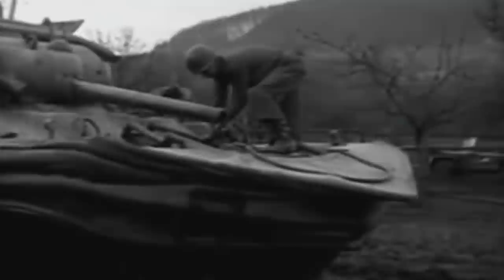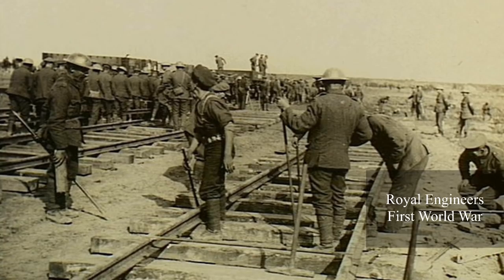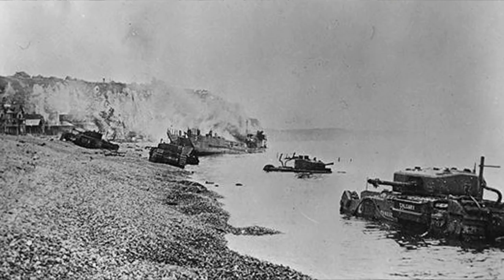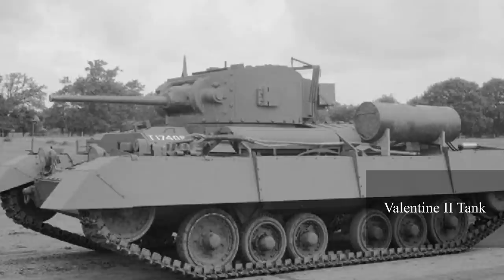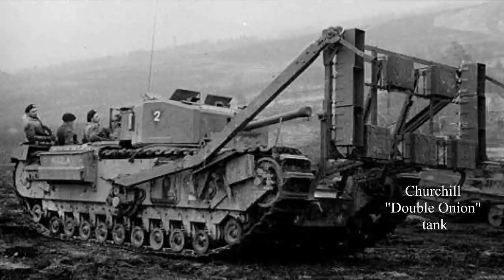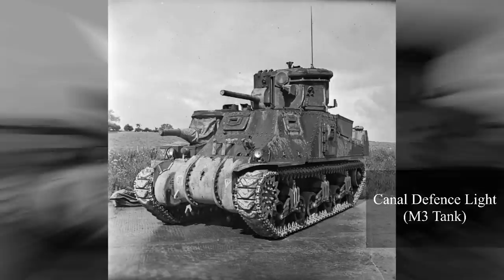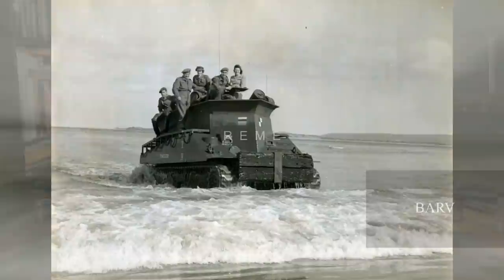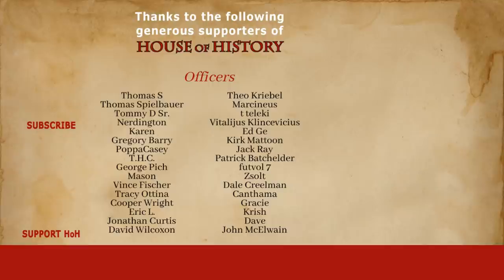Britain's "Secret Weapons": Specialist Armoured Fighting Vehicles (World War 2)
During the Allied landings on Normandy during D-Day and the subsequent invasion into heartland Europe, they made eager use of several specialist armoured fighting vehicles. These vehicles, derived from tanks, had a great variety of uses. Many of them were designed before or during the Second World War by the 79th Armoured Division. This division was commanded by Major General Percy "Hobo" Hobart. It led to the nickname of these curious vehicles: "Hobart's Funnies".

My videos tend to get arbitrarily demonetized. If you decide to pledge as little as 1$/month you will gain access to a monthly series exclusive to my Patrons!

Chapters:
0:00 Introduction
0:54 The General
4:42 The Tank
7:13 The Other Funnies

The content of this video covers events, people or concepts via a lecture-style presentation that is educational and historical in nature. Every video is original content by House of History. The events relating to conflict in this video are portrayed in their historical context without either value judgment or an ideological message attached to it. There is no intent to shock, upset or disgust. The goal of my channel is to make interesting lecture-style videos, no more, no less.

Thank you for taking the time to check out House of History, I hope you will find the films informative, interesting and enjoyable!

Your opinion truly aids me in improving the content of the channel! If you have a question, feel free to leave a comment and I will either write a reply, answer your question in a Q&A video, or make an entire video about it!

Sources:

Written by House of History

Photos, paintings and imagery: Public Domain, Wikicommons